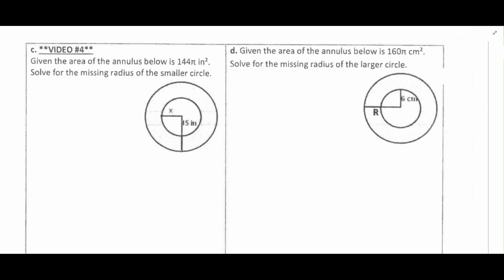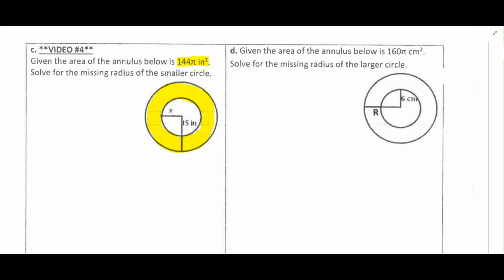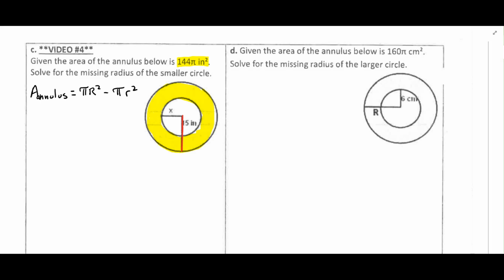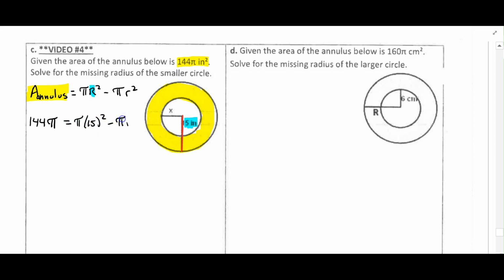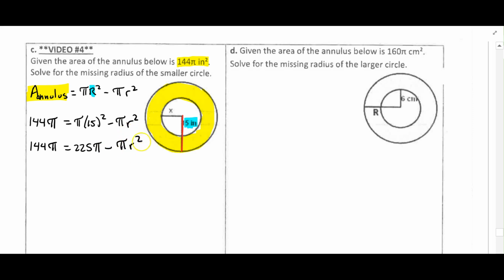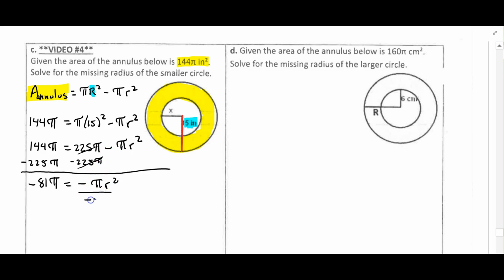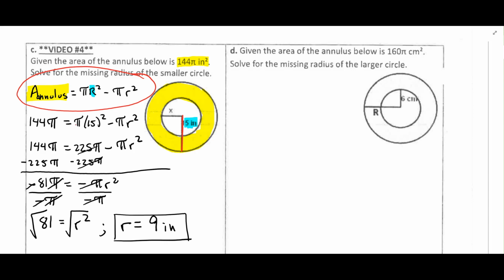Ch 8 Area Section 8.6 - Segments & Annuli video #3